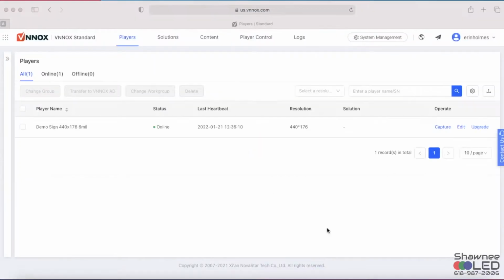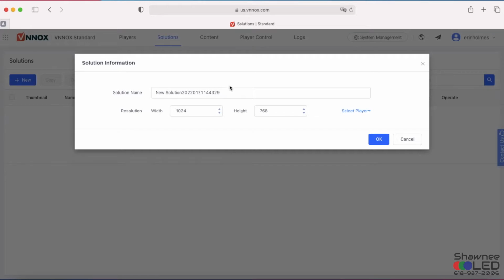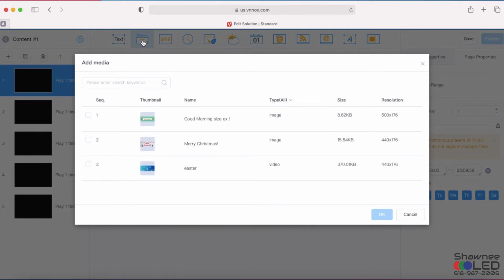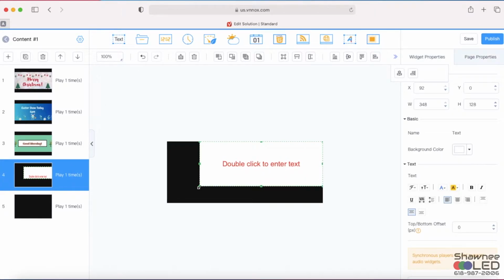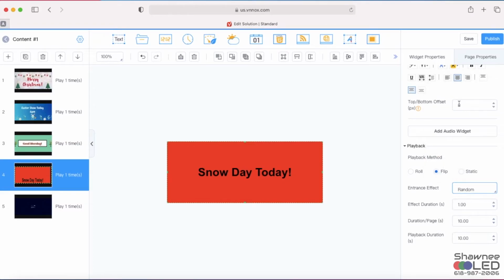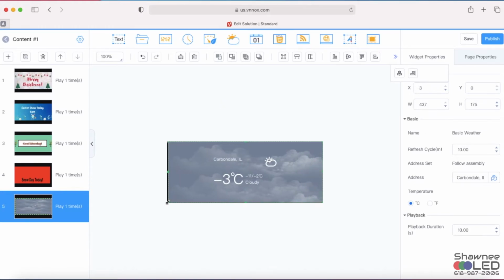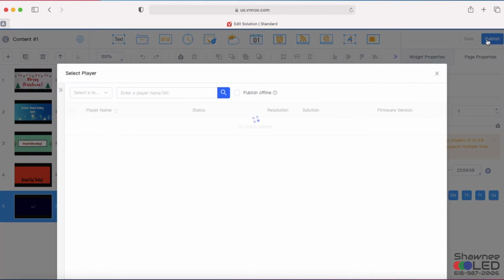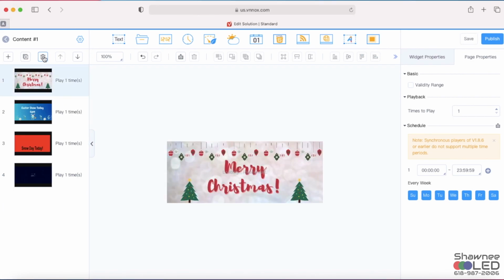VNNOX Training for LED Signs ShawneeLED